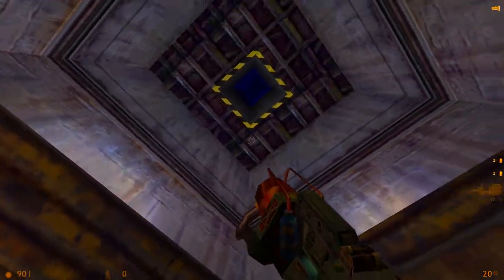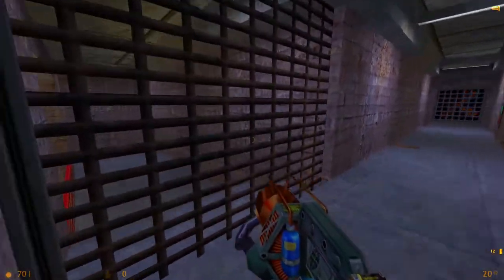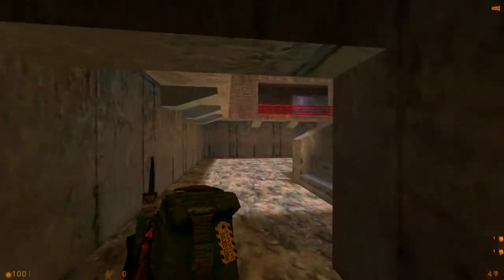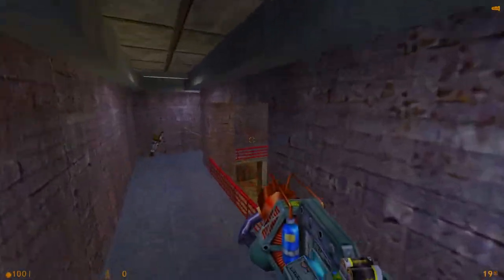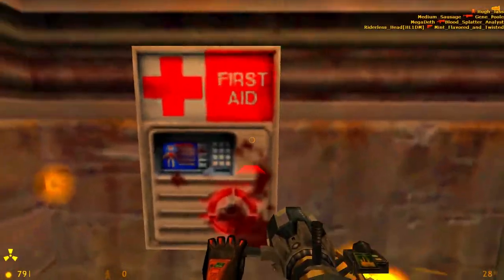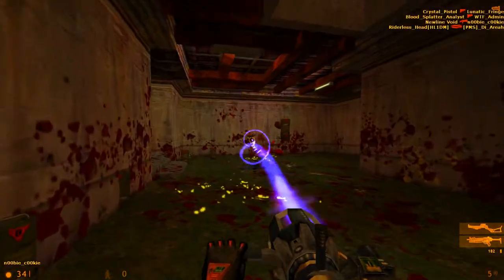[OLD] The Maps of Half-Life Deathmatch: snark_pit